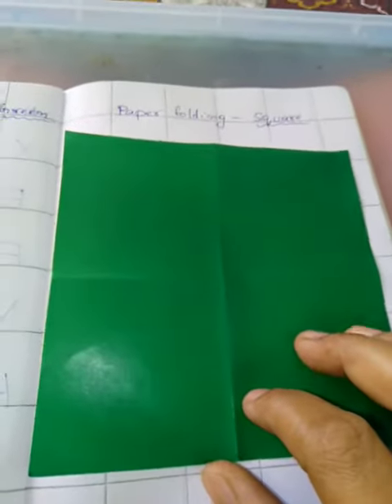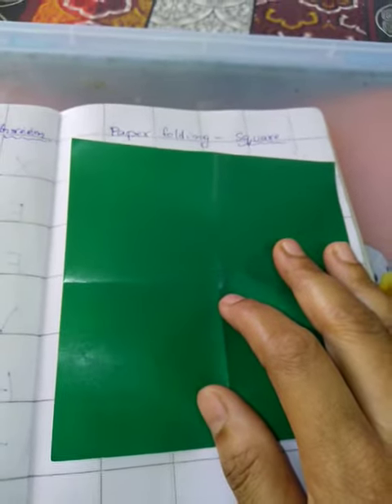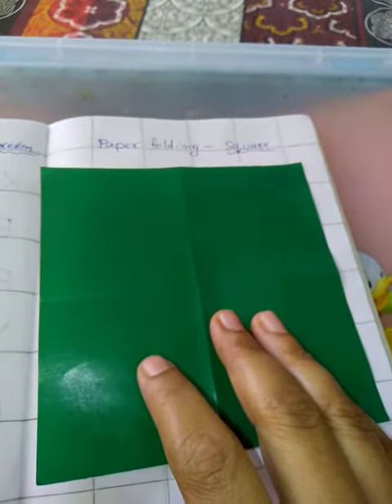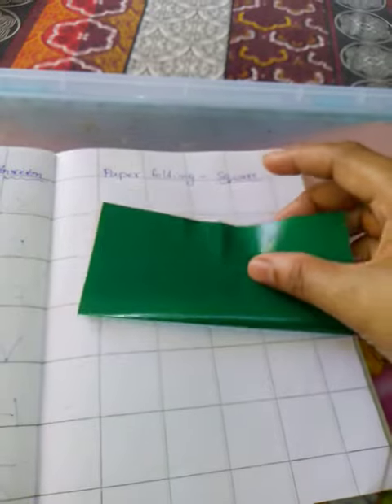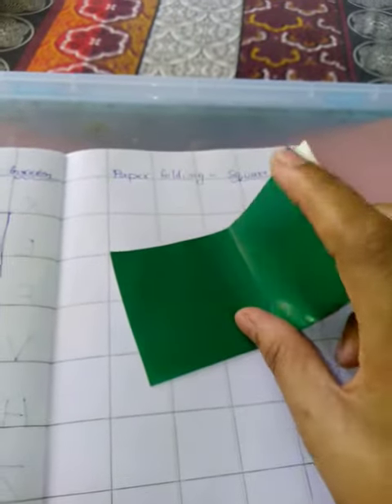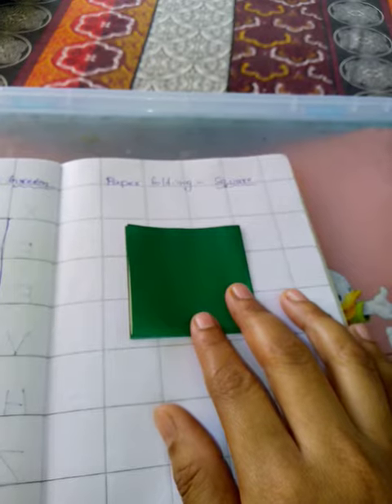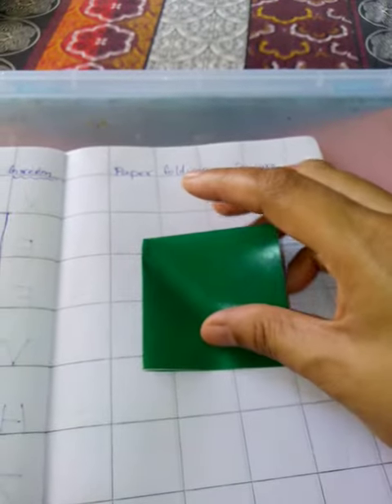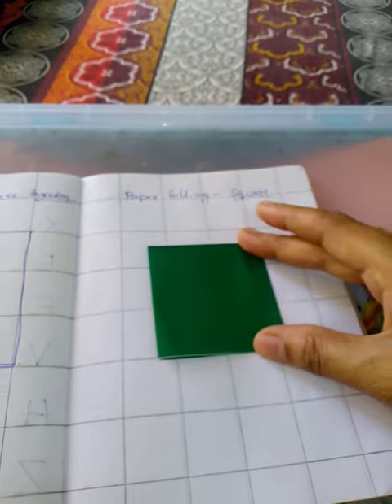square - craft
To make square with craft paper.